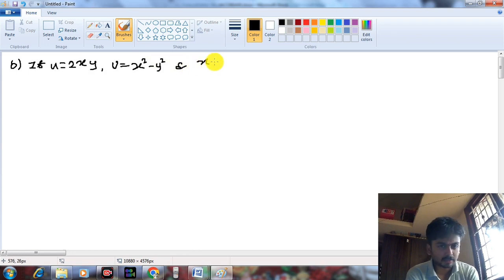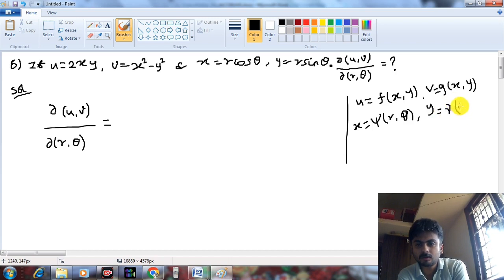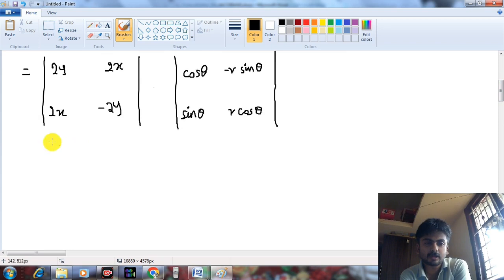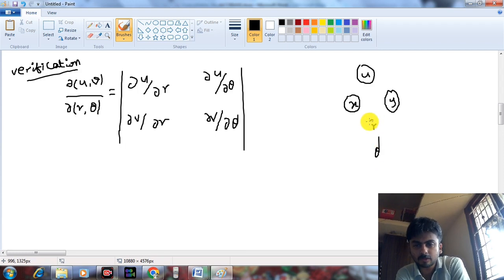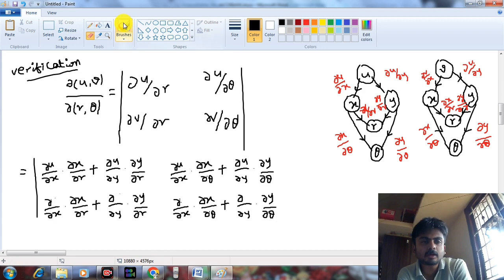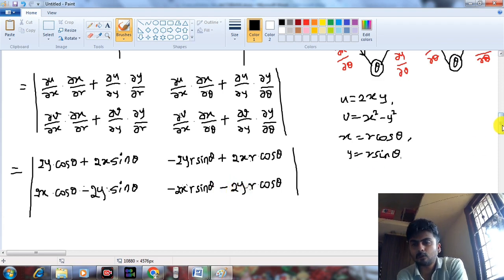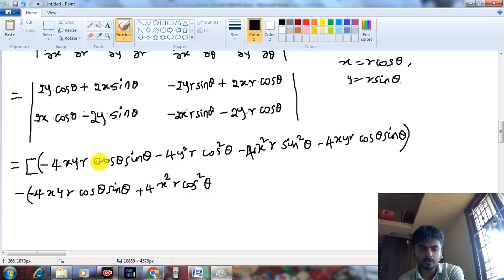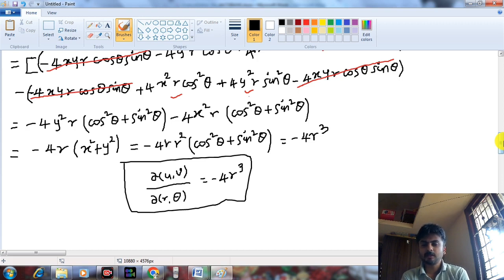Jacobian problem 06